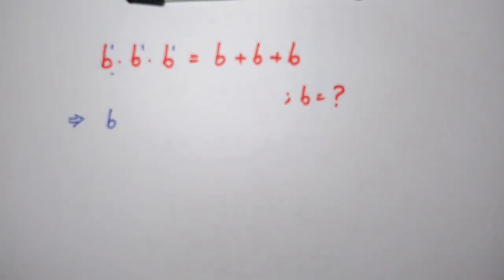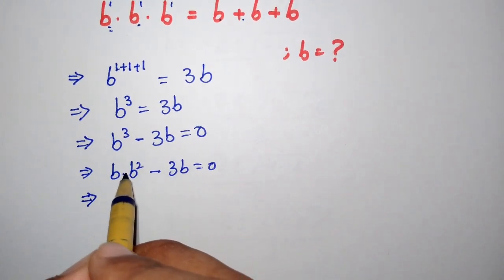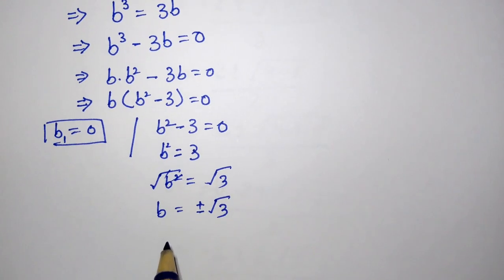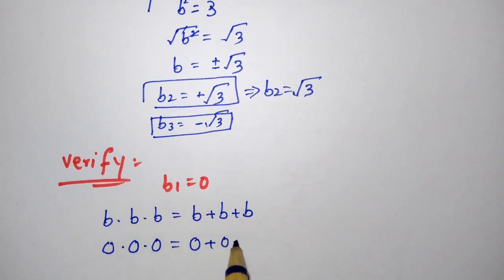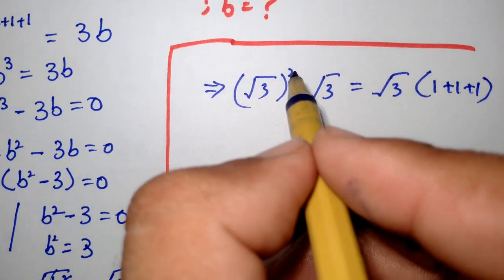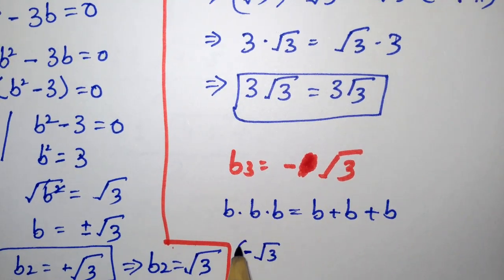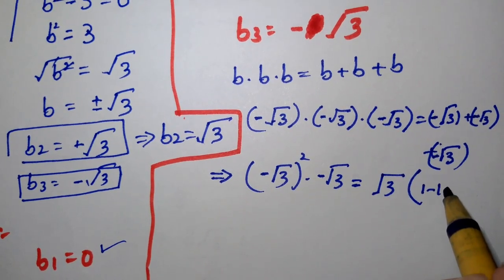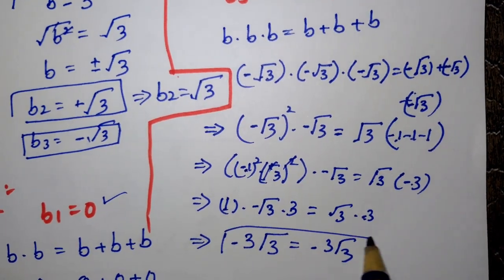Math Olympiad/Harvard University Entrance Exam Maths Tricks/Find b?/How to Solve Olympiad Maths?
Math Olympiad/Harvard University Entrance Exam Maths Tricks/Find b?/How to Solve Olympiad Maths?olympaidalgebra
Germany
China
Can you solve this ?
Math Olympiad
France
Math Olympiad
Internationa
Japanese
Math Olympiad
Math Olympiad
France
Math Olympiad
Germany
China
 Math Olympiad
Math Olympiad
Olympiad
Maths olympiad
Olympiad mathematics
Math olympiad
mathematical olympiad
Olympiad math
Maths
Mrance maths olympiad
Japanese
 Math Olympiad
Math Olympiad
UK
Math Olympiad
China
 Math Olympiad
France | Can you solve this ?
Math Olympiad
Iran Math Olympiad - Algebra -
 Find f(0)?
Japanese
 Math Olympiad
Math Olympiad
France
 Math Olympiad
Germany
 Math Olympiad
Germany
Math Olympiad
maths​​​
Math Olympiad Question
 Algebra
Harvard university
, Harvard,
Oxford university,
 Interview tips harvard,
University,